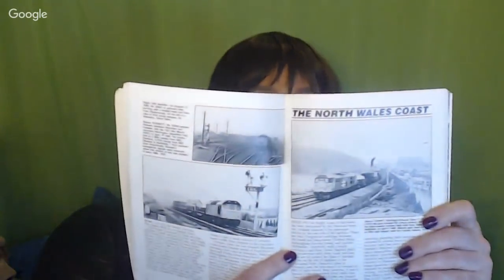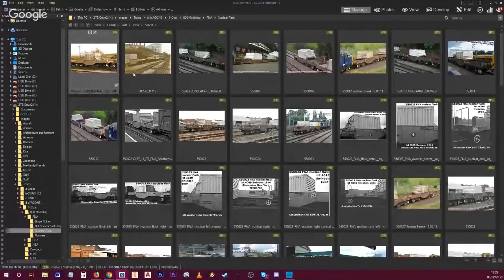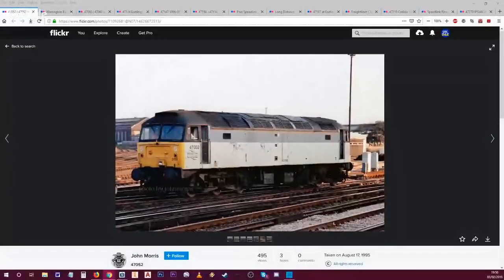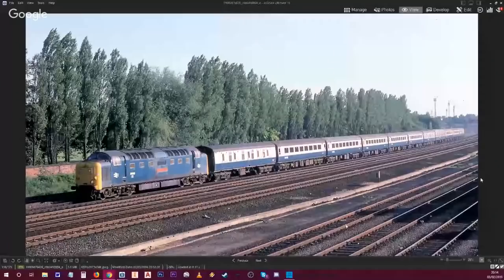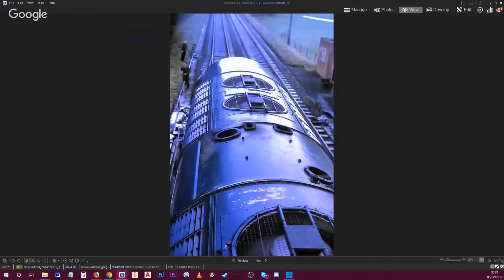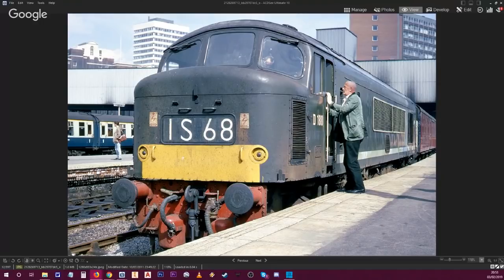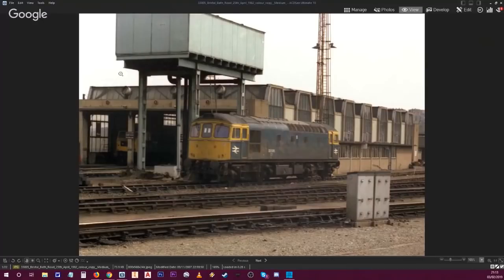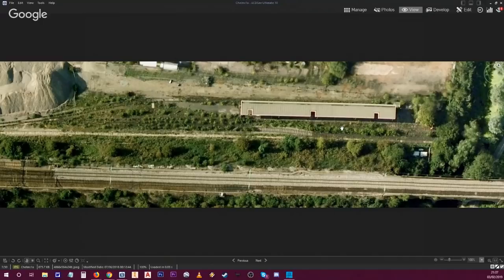UK D&E: Q&A session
If you have a question, and no-one else can help, and if you can find her... maybe you can ask... the D&E girl!